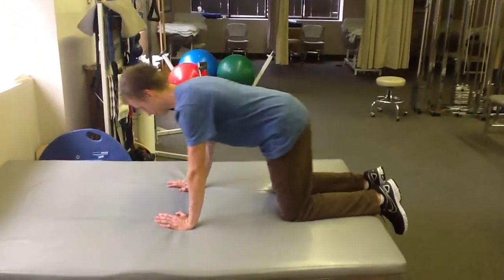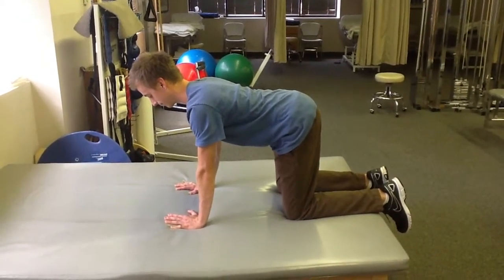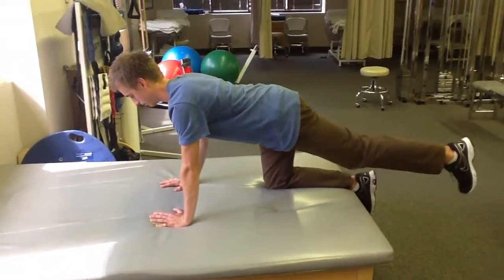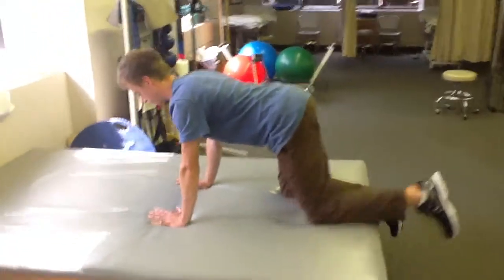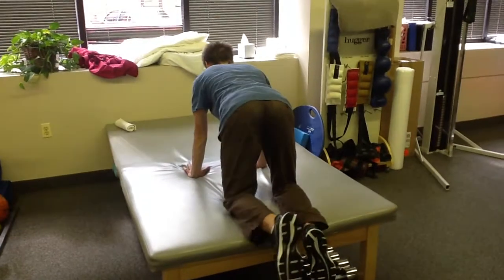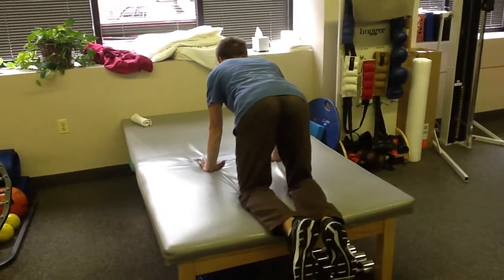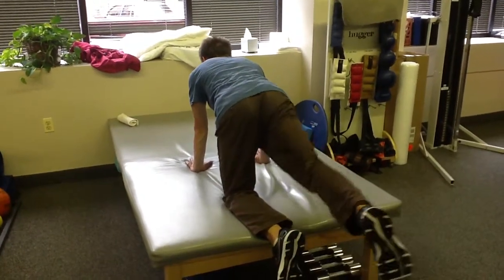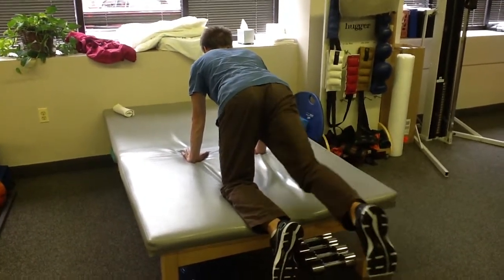Hip Extension - Quadruped